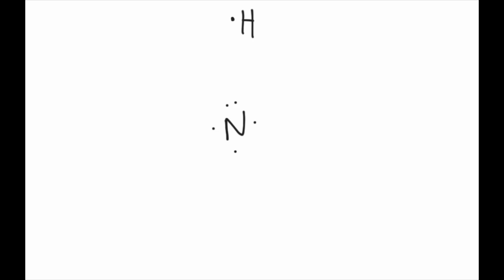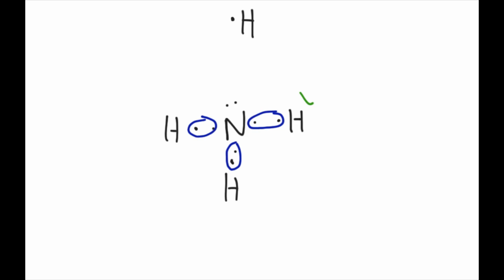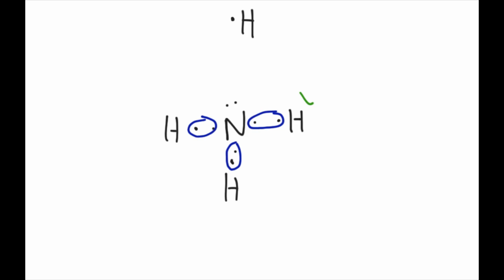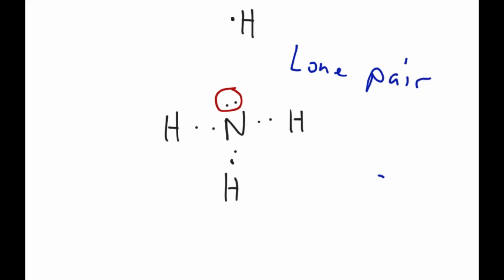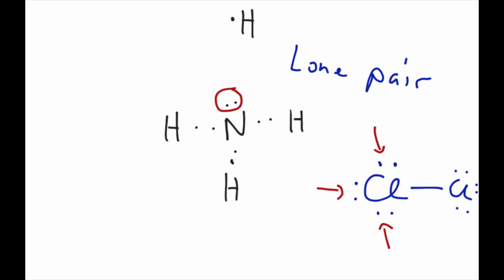How to Create Covalent Molecules - Ammonia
This video shows how to develop a covalent molecule from Nitrogen and hydrogen using Lewis dot diagrams and valence electrons.